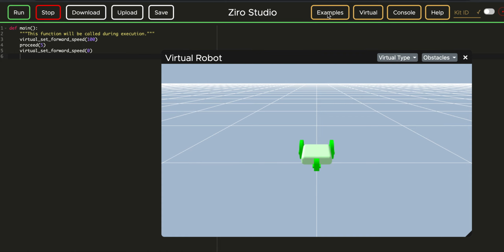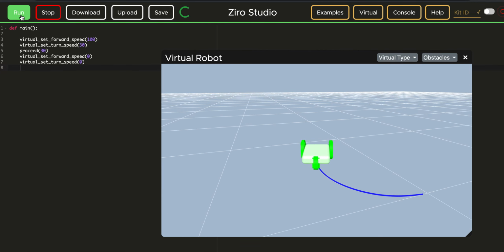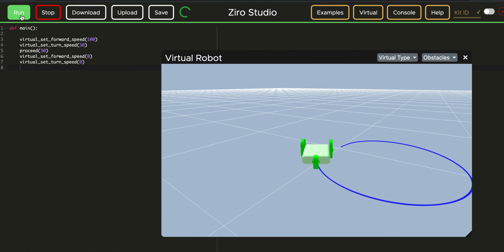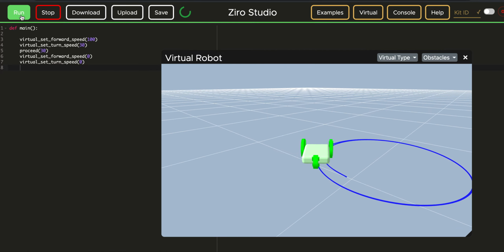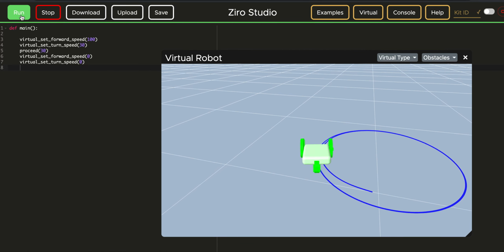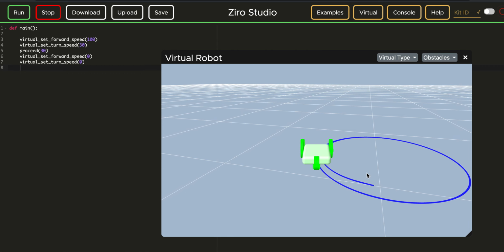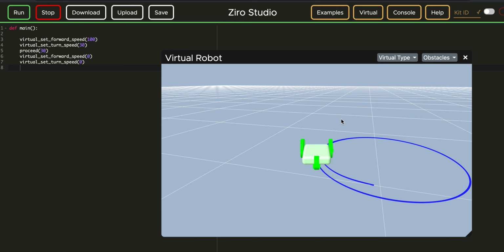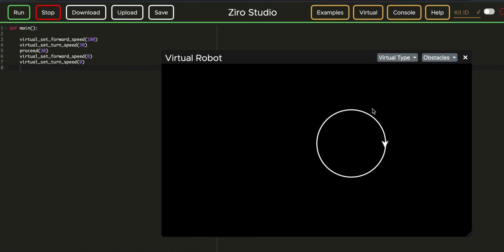4 - Physics Based 3D Robot in Ziro Studio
This video illustrates the differences between a physics-based 3D Virtual Robot and non-physics based 2D Virtual Robot in Ziro Studio.